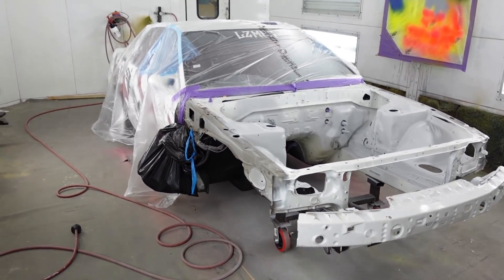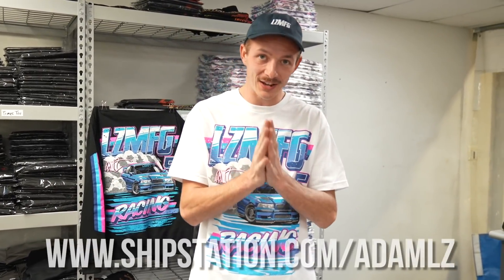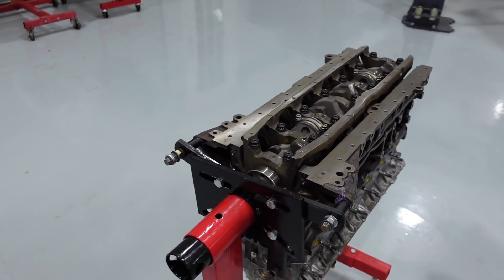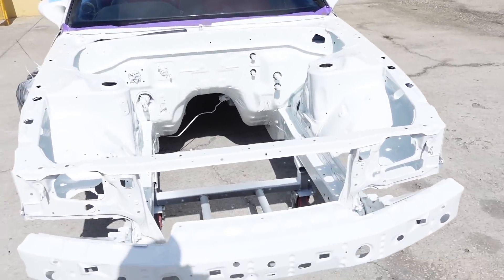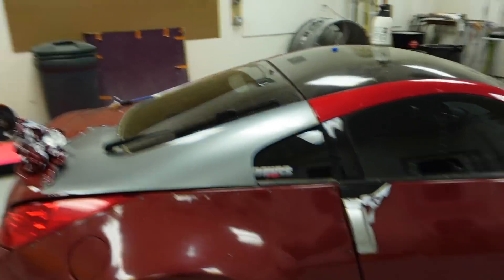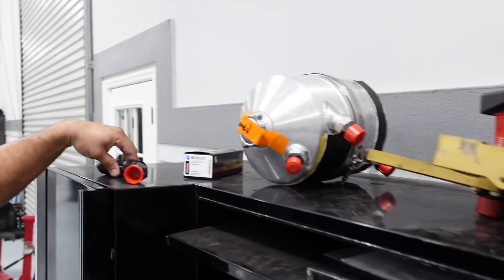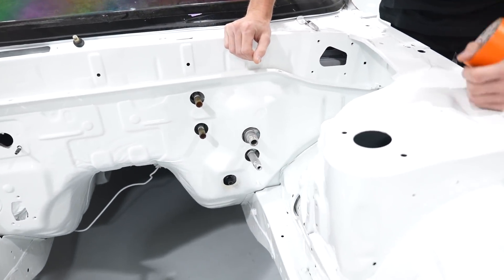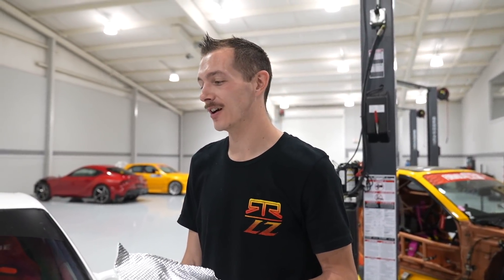Fixing the Crashed A90 Supra + R32 Ready for Engine!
Stoked to have two more rad projects underway!